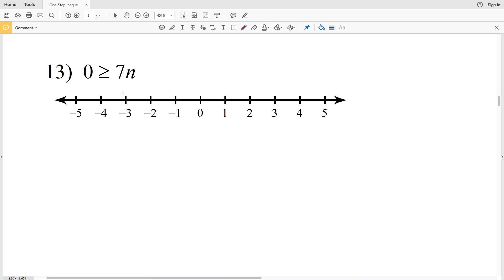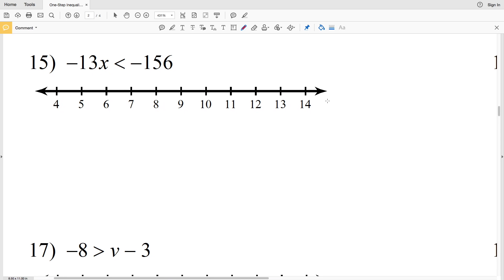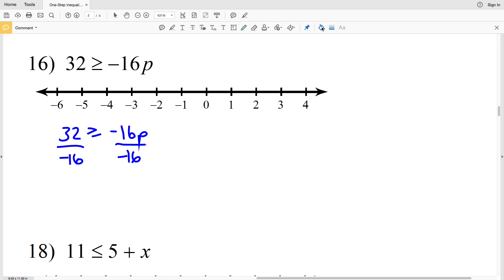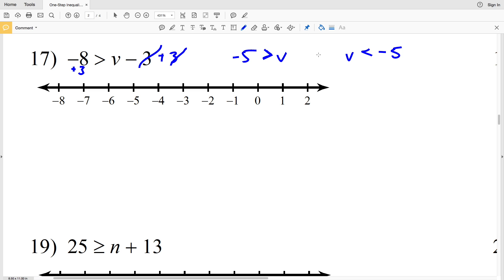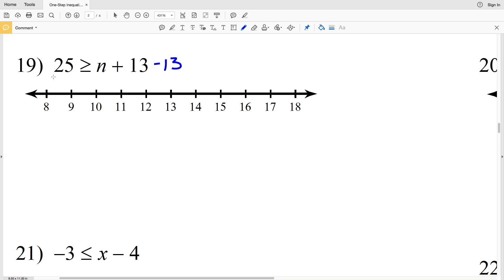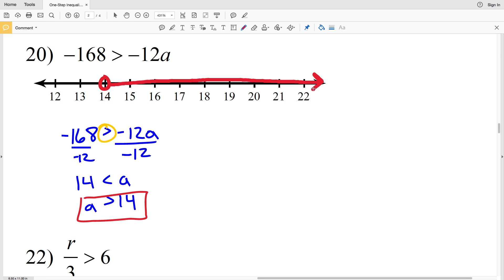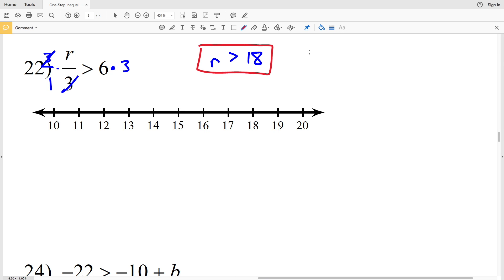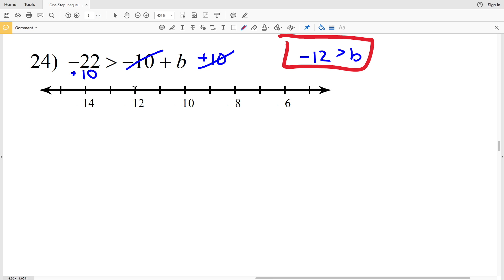KutaSoftware: Algebra 1 - One-Step Inequalities Part 2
Happy learning! 💜